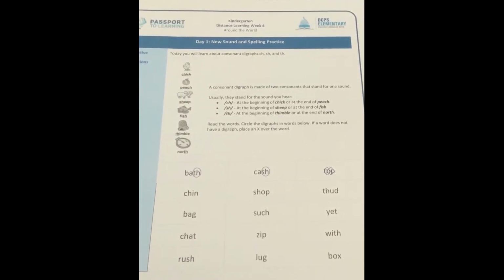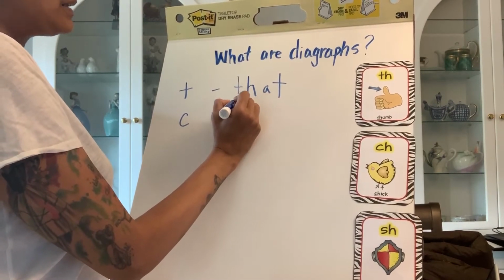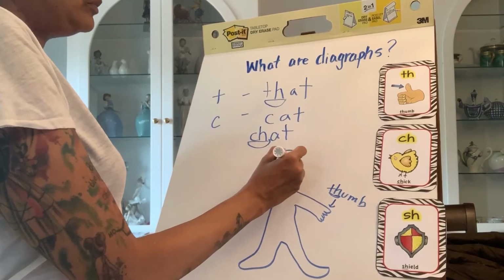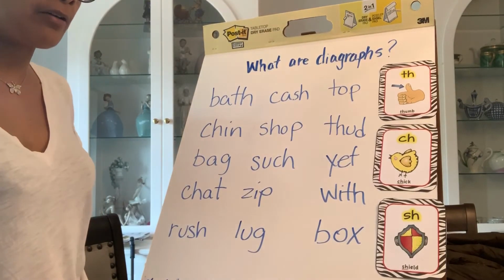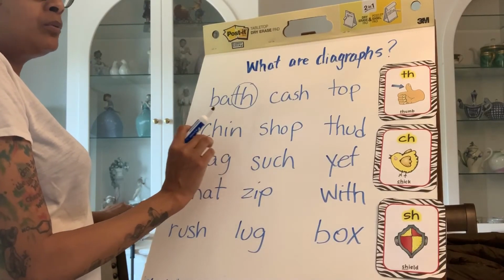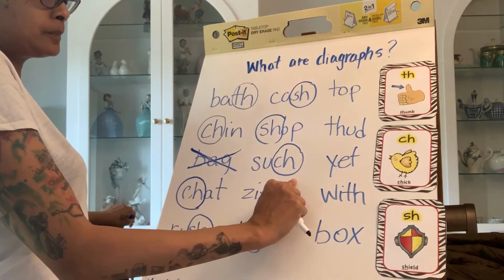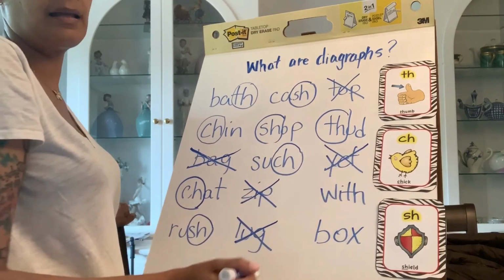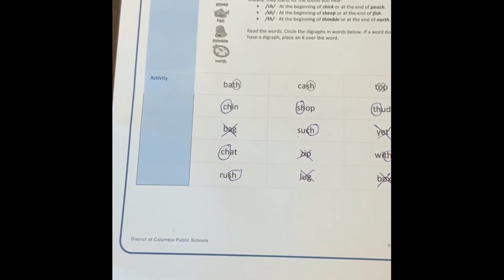Saxon - ELS Week 4 - Day 1 Consonants Diagraphs ch, sh and th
Distance Learning Week 4 Day 1